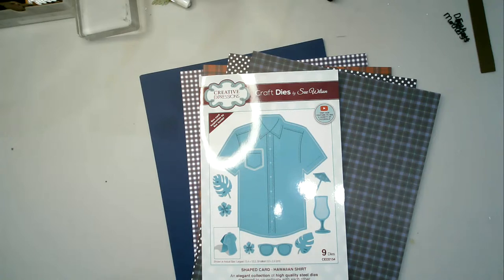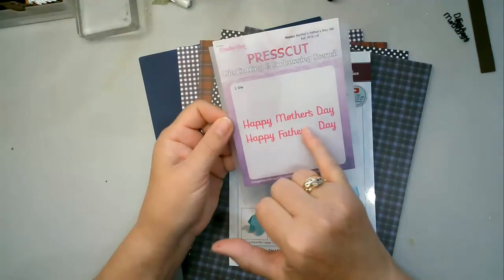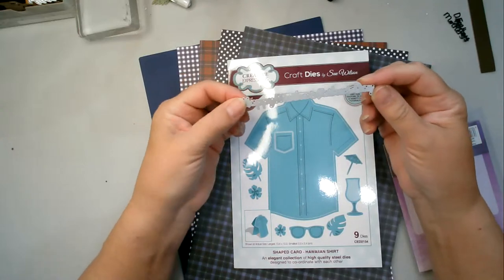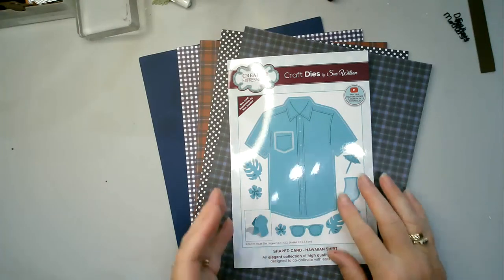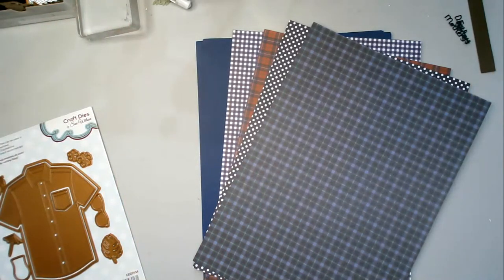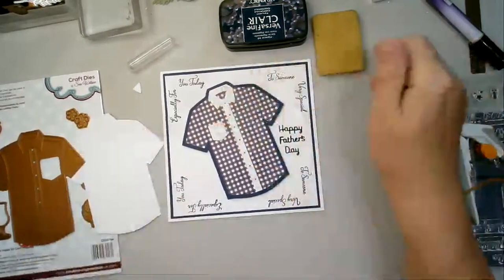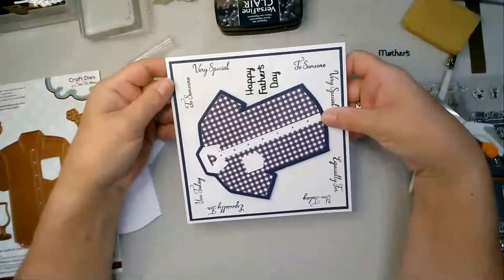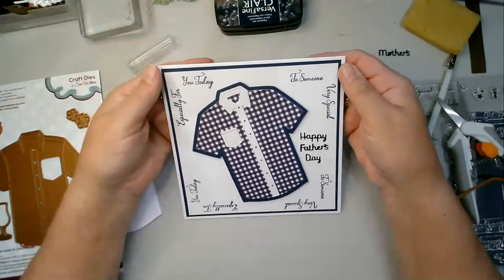Shirt card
Creative Expressions Hawaiian Shirt
Presscuts
Happy Fathers Day
Sentimentally Yours Exquisite Corner sentiments
Linen card - Dark Blue